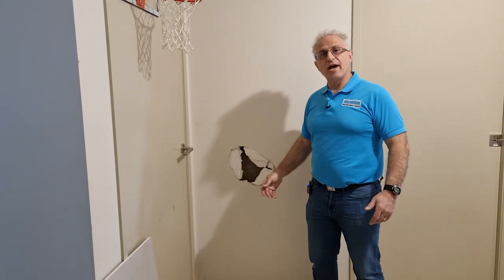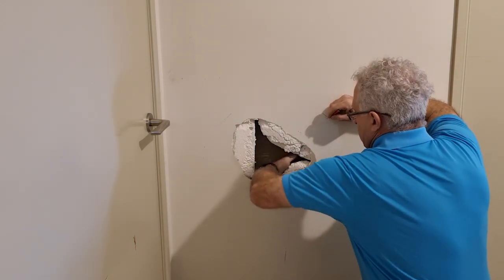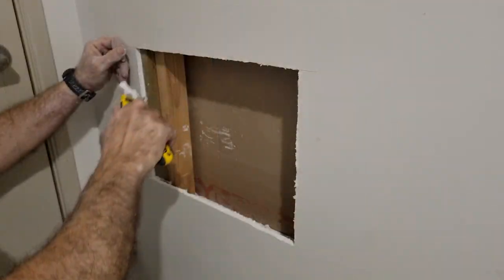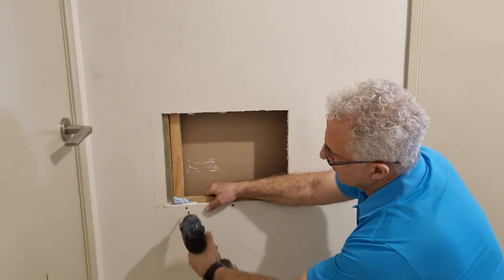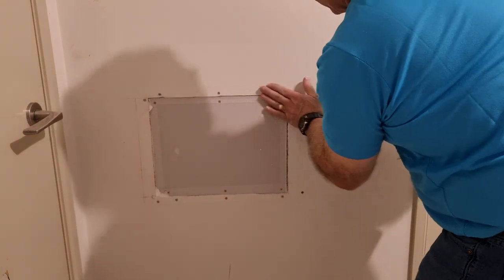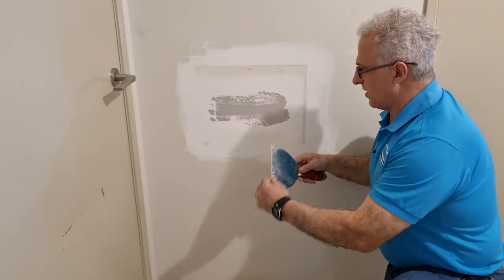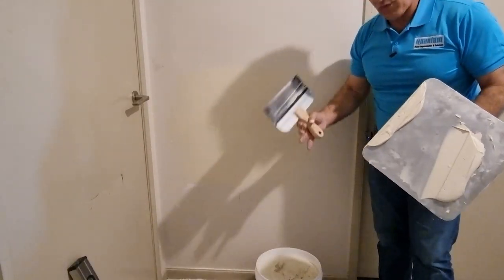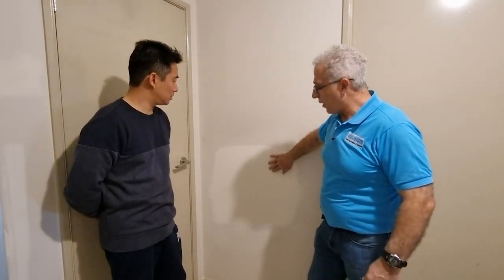Fix Damaged Plasterboard the Right way, Quick & Easy Instructions!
Learn the full process on how to Fix a plasterboard wall professionally step by step from beginning to end.

VIDEO TIMESTAMPS

00:00 Introduction
00:22 Why Plasterboard walls can be damaged easily
02:20 How to cut the damaged plasterboard properly
05:16 Measure & cut the placement board
06:49 Measure & cut timbers pieces and screw into place
08:11 Screw the plasterboard into place
08:59 Cut & place the Glass fibre tape
09:32 Mix & place the first base coat cement
12:30 Prepare & place the second base coat cement
13:54 Prepare & place the topping coat
15:28 How to get the wall to dry quicker without cracking the base or
           topcoat
16:02 Sanding down the topping coat ready for the sealer undercoat
17:00 Final instructions